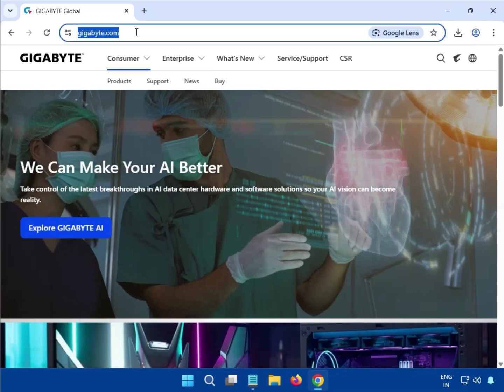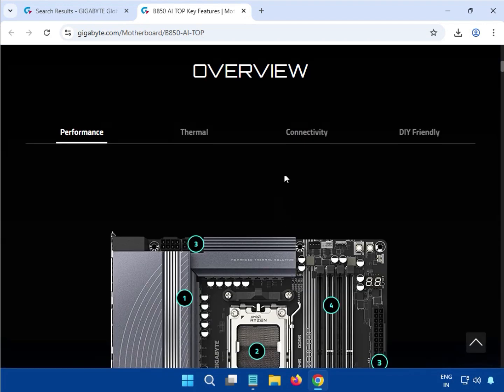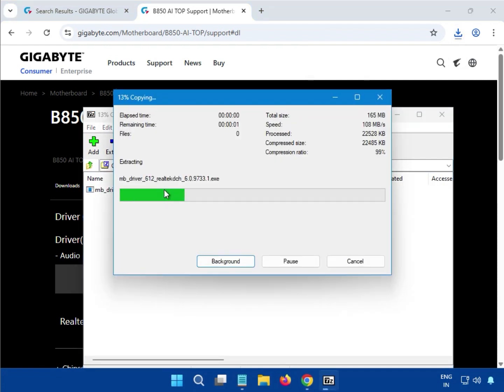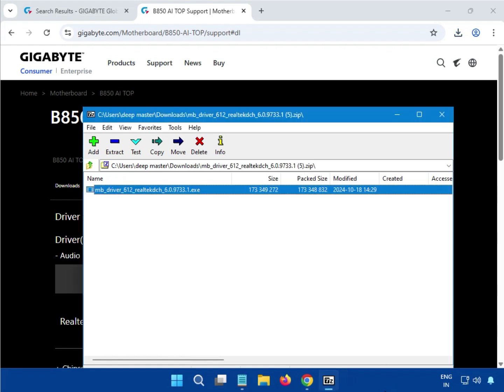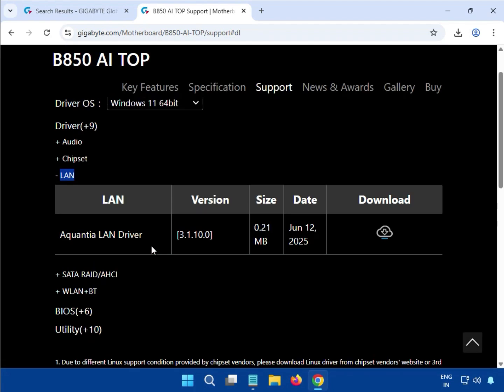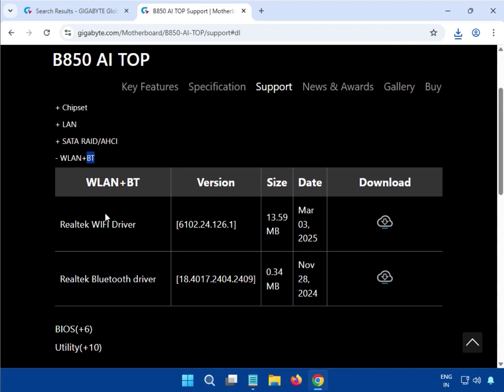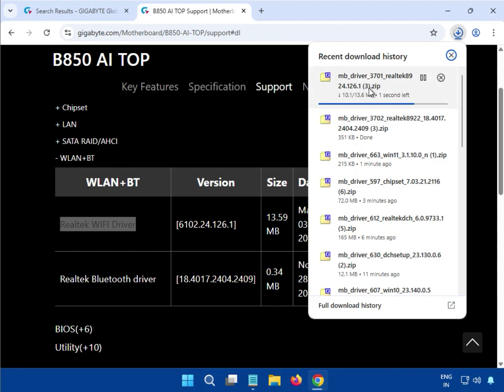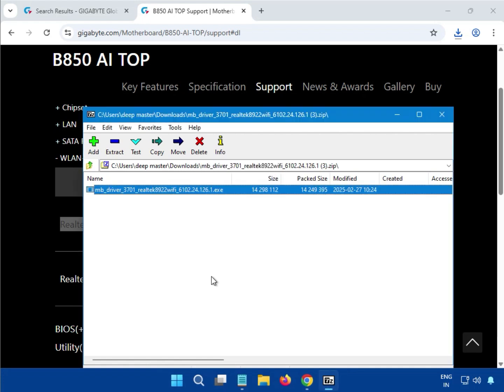Download & Install All Drivers for Gigabyte B850 AI TOP (Win 10/11)